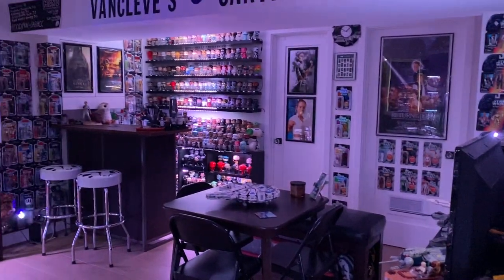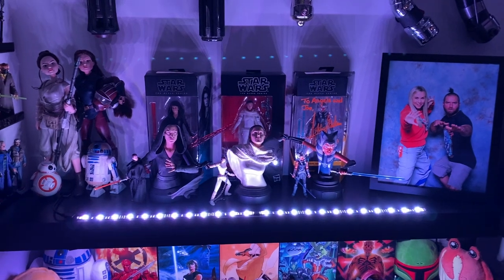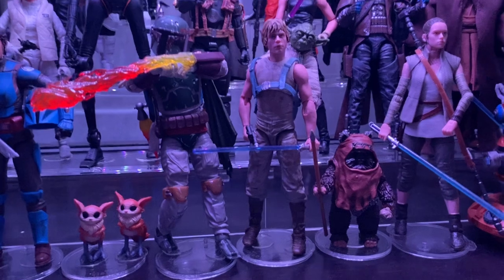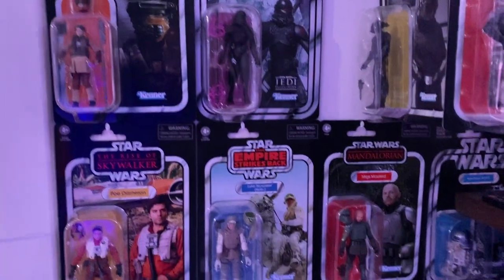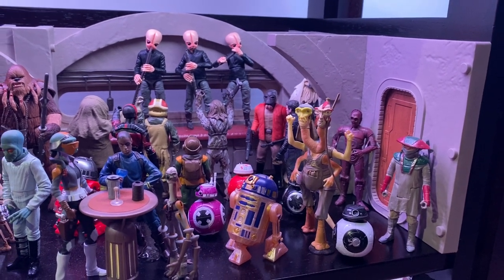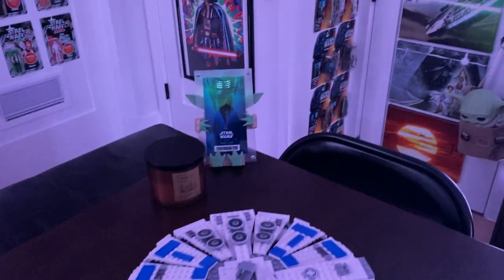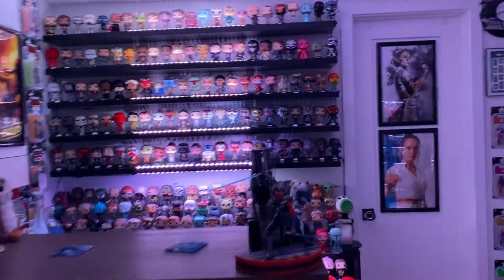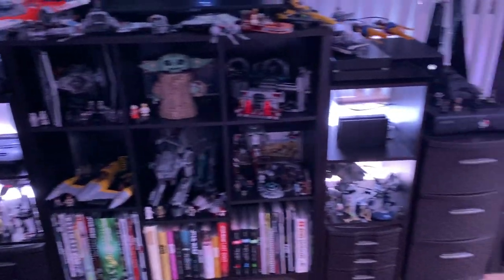Star Wars Collection Room Tour 2023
Here’s an updated room tour of our Star Wars Cantina Game room!  Enjoy!